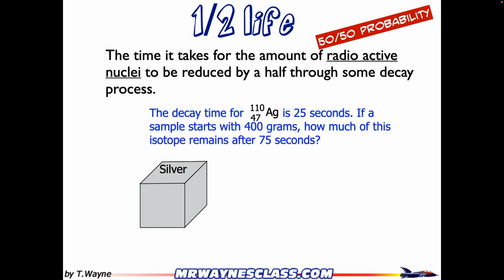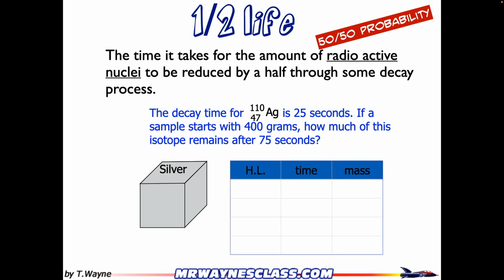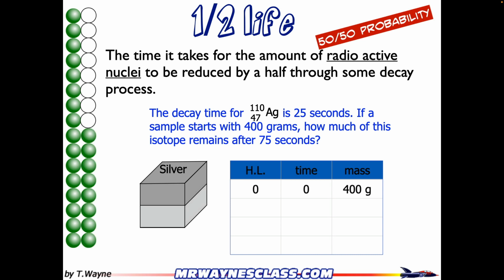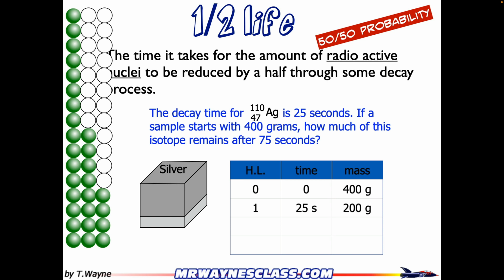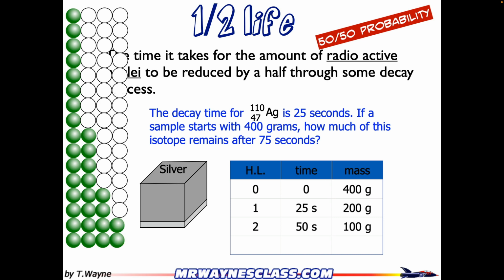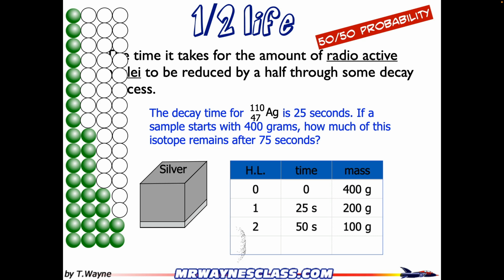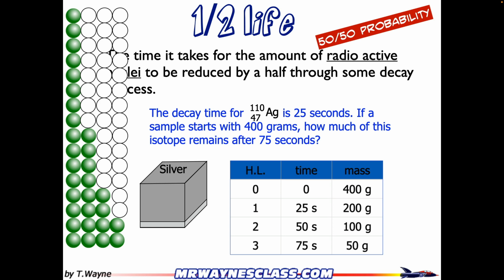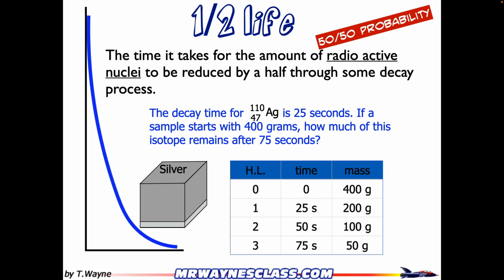SImple Explanation of Half Life